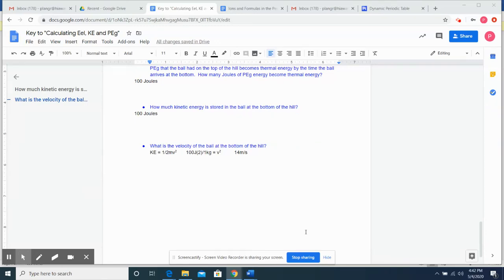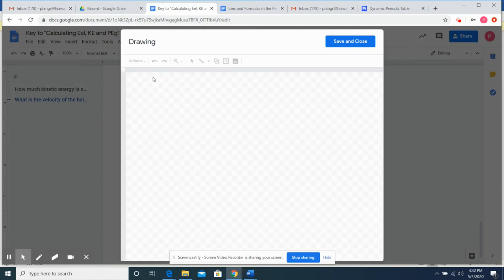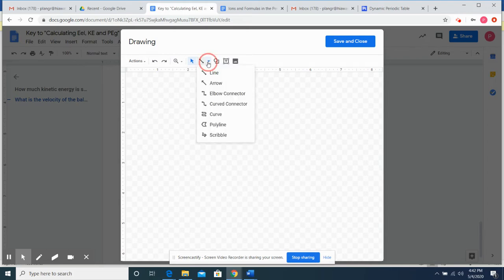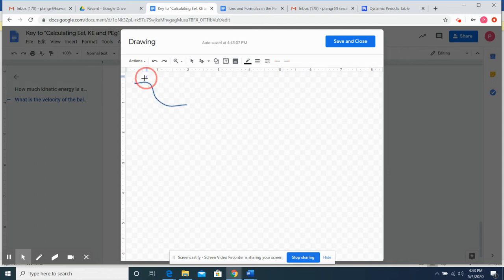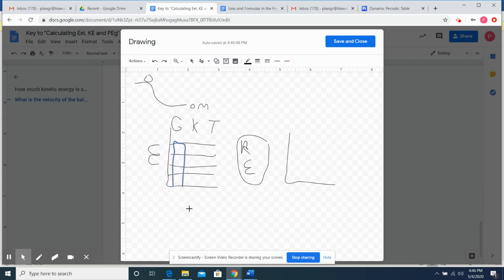LOL diagram, rock rolling down a hill with friction